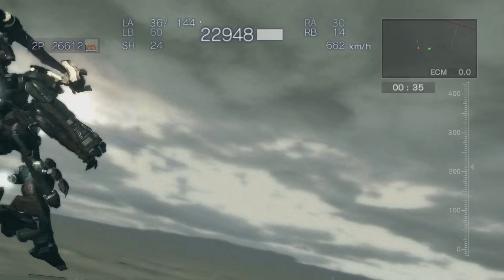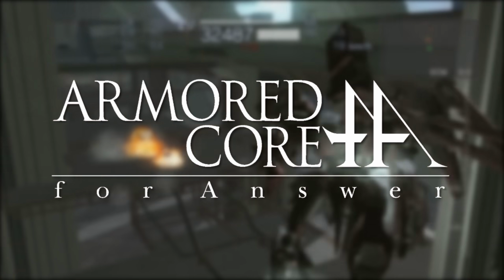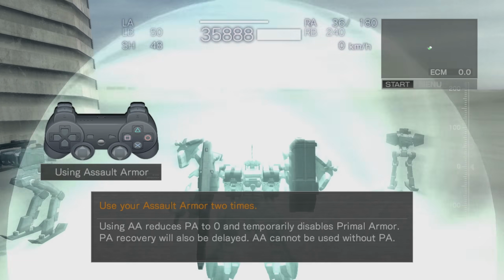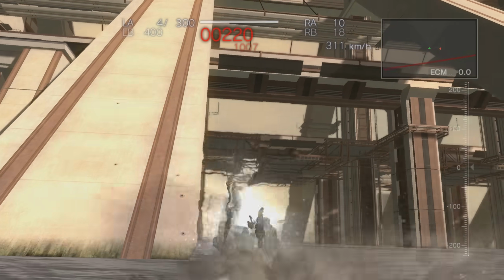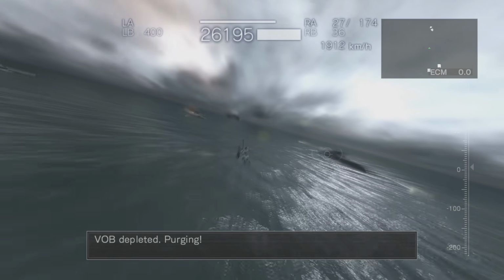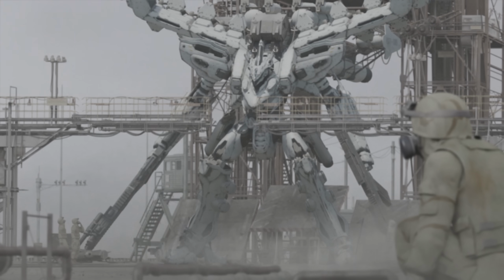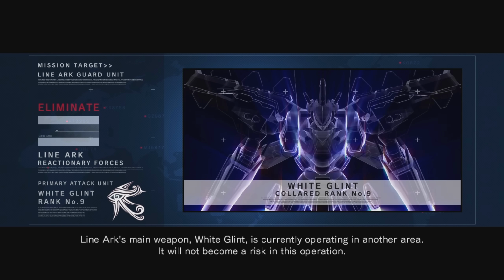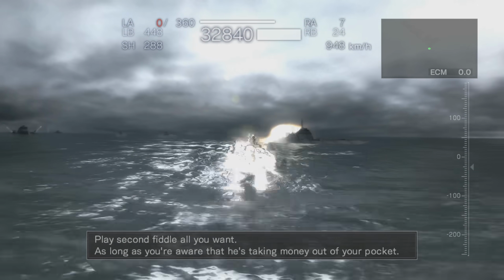Armored Core: For Answer Is EXACTLY What A Sequel Should Be...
After the jump to PS3, Armored Core was in an interesting spot. Armored Core 4 had the best gameplay mechanics in the franchise thus far, but was a downgrade in almost every other way. But as we all know by now, every new Armored Core game gets at least one expansion, and these have a long history of correcting mistakes made in the base-game. So how did Armored Core: For Answer address the problems found in AC4’s design, and how did it turn out? Well, let’s talk about it...

Armored Core: For Answer is a 2008 vehicular combat game developed by FromSoftware and published by Ubisoft for the PlayStation 3 and Xbox 360. It is the 13th installment in the mecha-based Armored Core series, the game is the direct sequel to Armored Core 4.